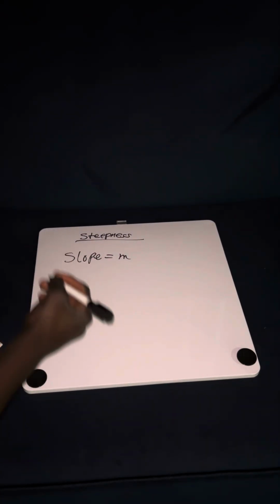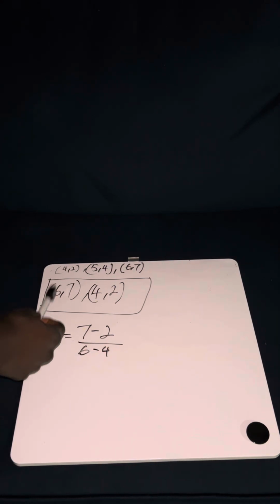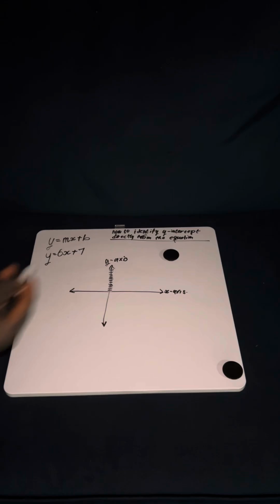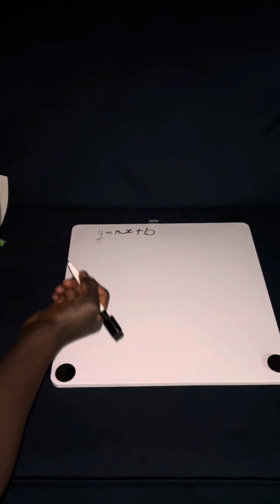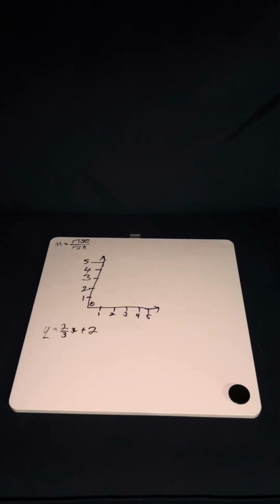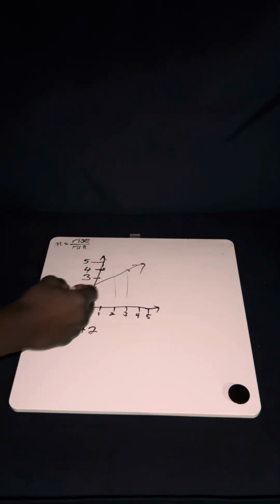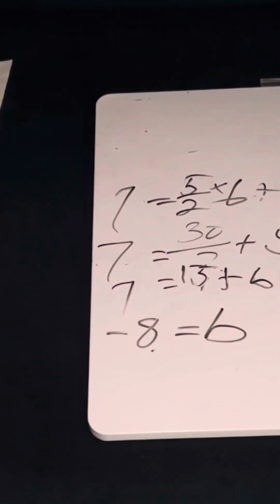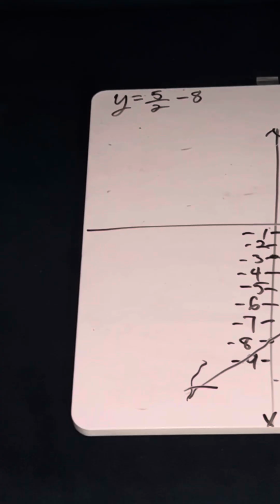November 25, 2025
Just watch it